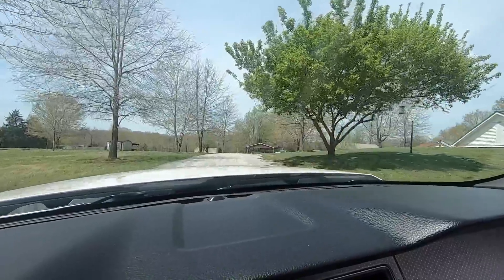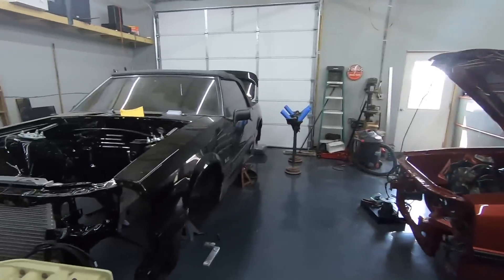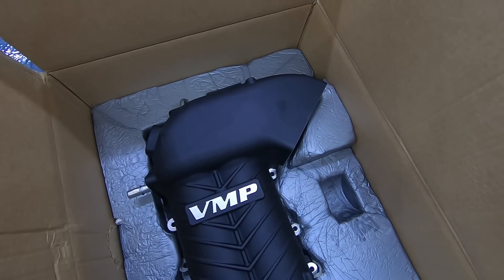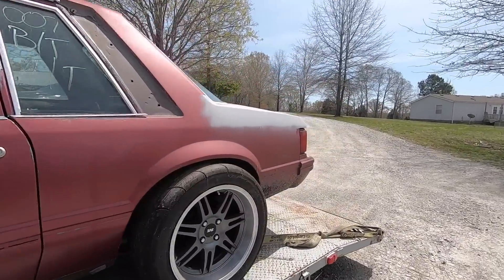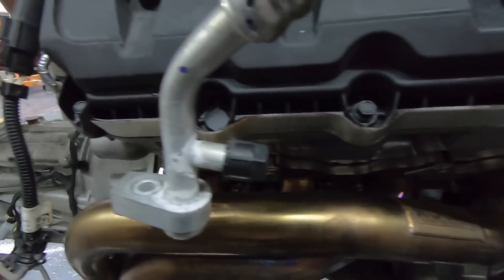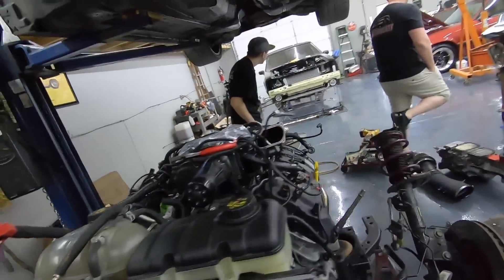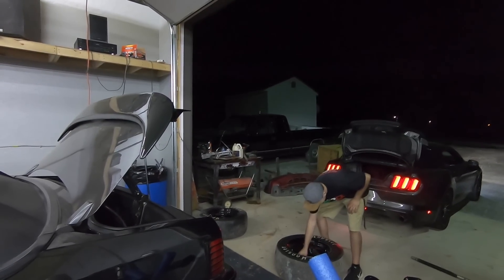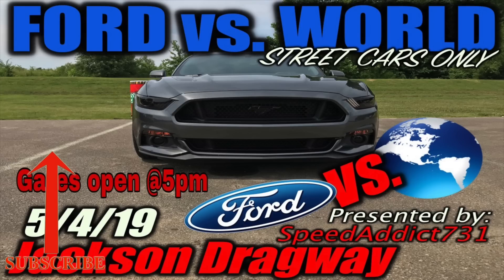Phillip’s get his S550 repaired and Shop update!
Phillip finally get his car back on the road and we catch up with the shop builds.

Ford Takeover 10-4pm May 4th 2019
Ford VS. World gates open at 5pm May 4th 2019

Ford VS 🌎 rules

TRUE STREET CARS ONLY

Must be tagged and insured
Must be on a D.O.T street legal tire
Must have interior (only back seats may be removed)
Suspension must be mounted in stock location
No tubular front ends or back half vehicles
Stock chassis and frame.
Doors, fenders, quarters, roof, trunk and glass must be stock material.
Tubular k-members will be permitted
Headlights, taillights, blinkers, and wipers must be operational

Must be driven in if local. Only People coming in from out of town can trailer in.

Please include name for the photo or video to be credited to. Also city and state if your location if you would like that to be included.